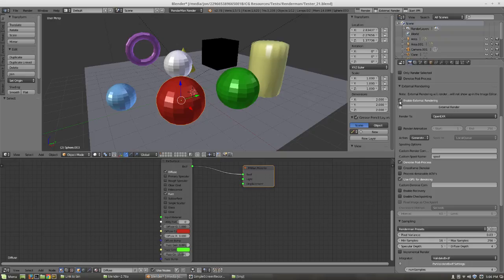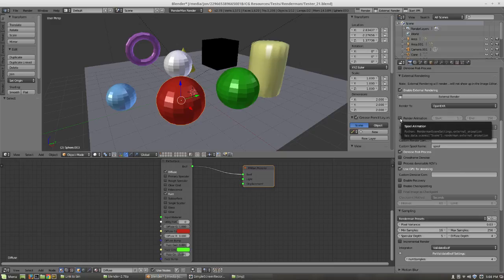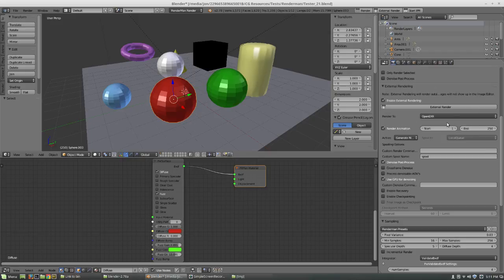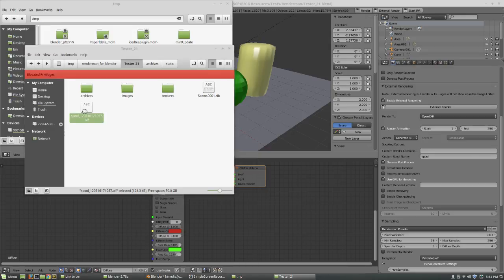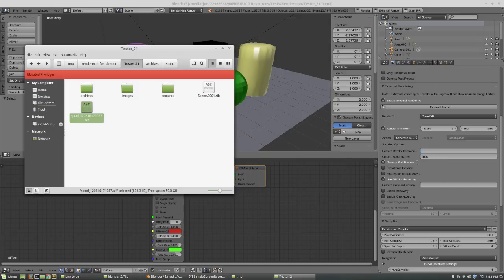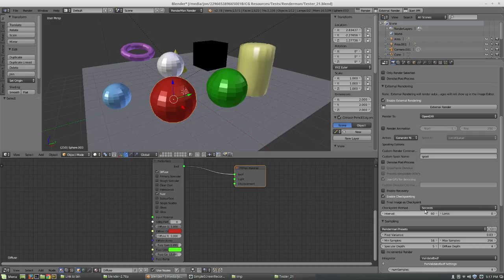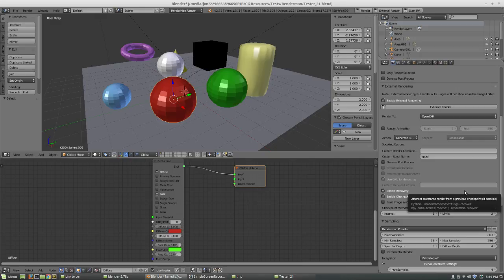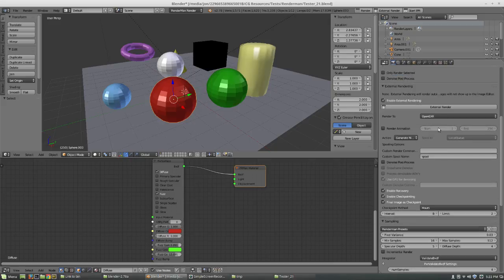Renderman for Blender External Rendering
Overview of the external rendering panel and it's controls